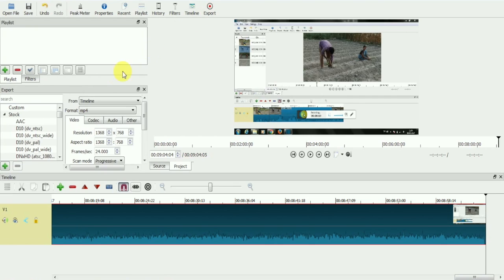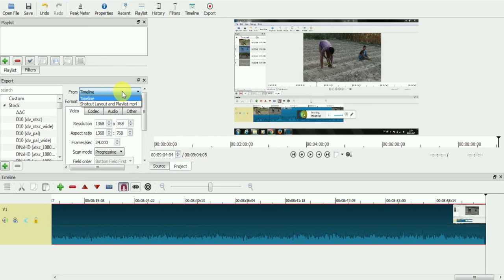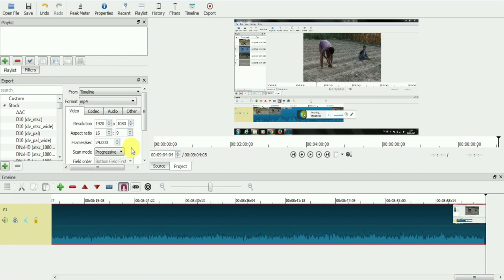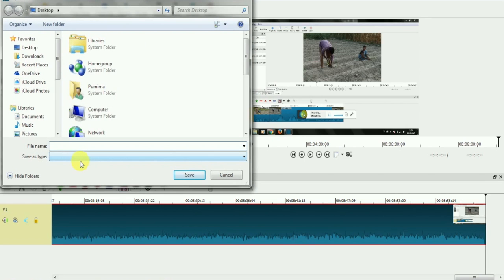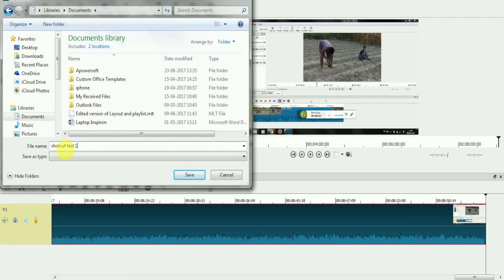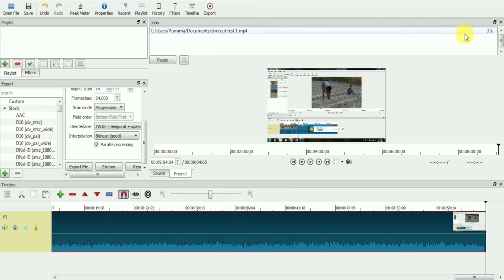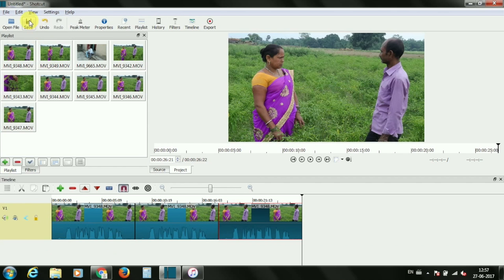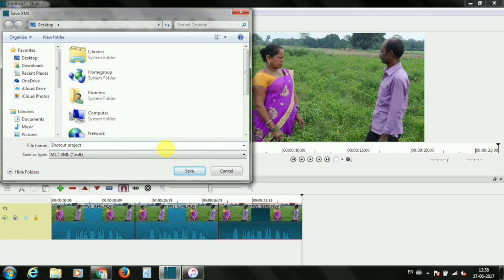Shotcut export eng